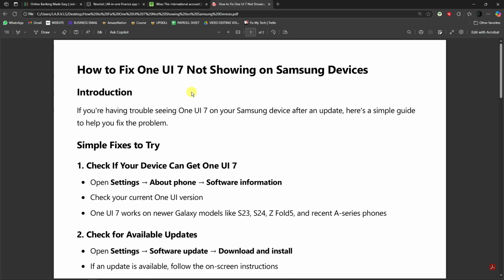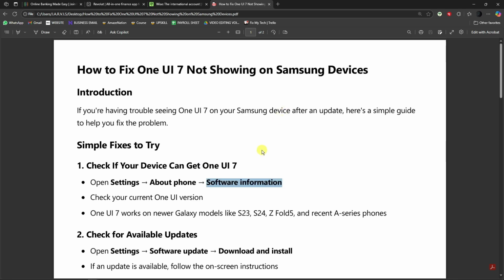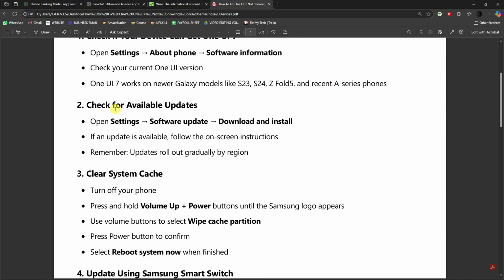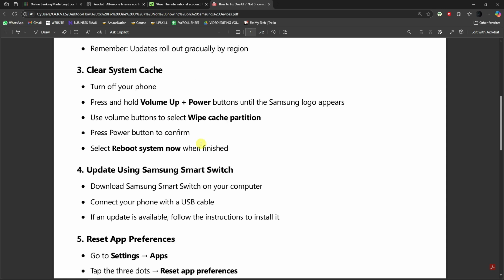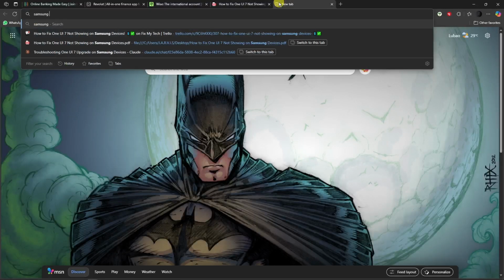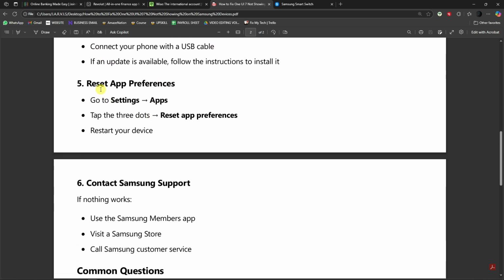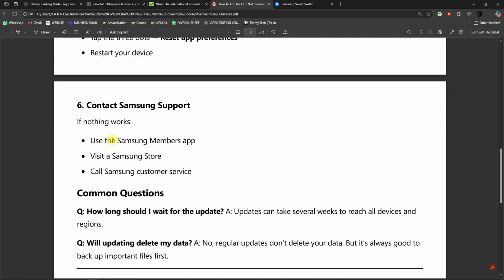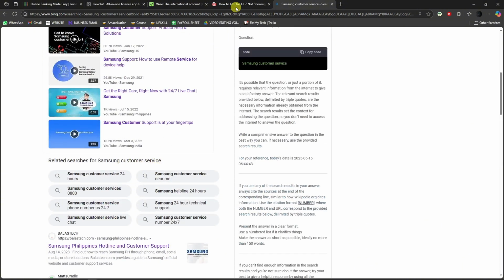How to Fix One UI 7 Not Showing on Samsung Devices! 📲✅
Having trouble getting One UI 7 on your Samsung phone? If the latest One UI update isn’t showing up or installing, this 2025 guide will help you fix it quickly and easily. Follow these step-by-step solutions to ensure your Samsung device runs the latest One UI version smoothly.

🔍 In This Video:

Why One UI 7 might not show on your device

How to check for updates manually

Troubleshooting Samsung update issues

Clearing cache and resetting update settings

Tips to prepare your device for One UI 7